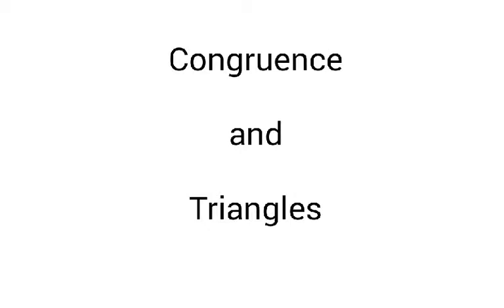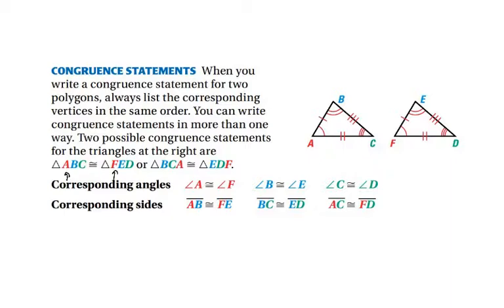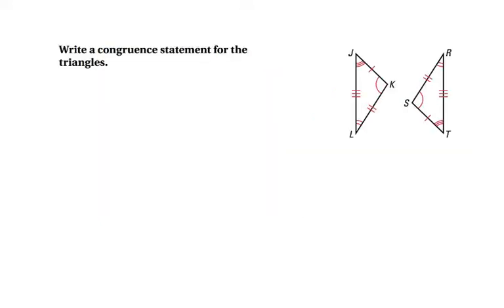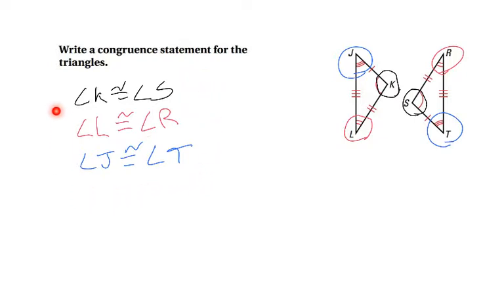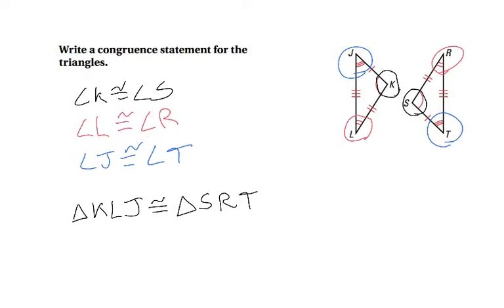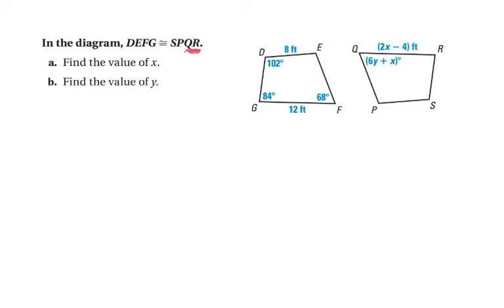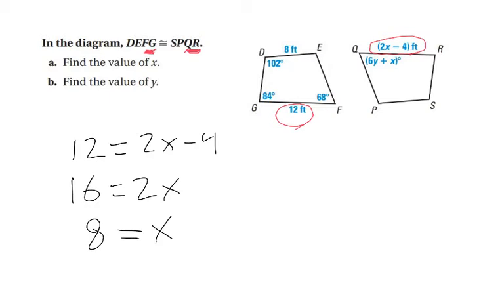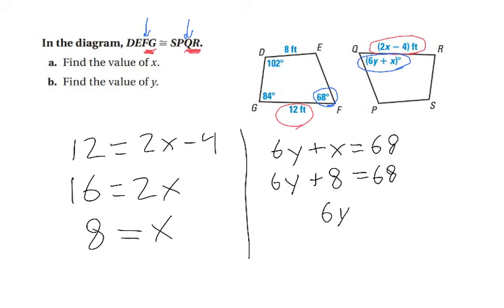Congruence and Triangles